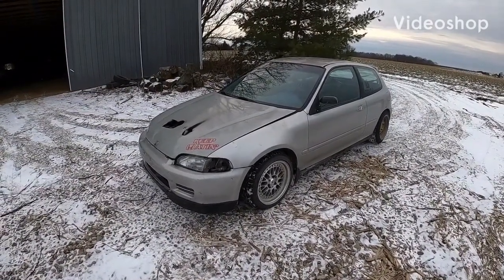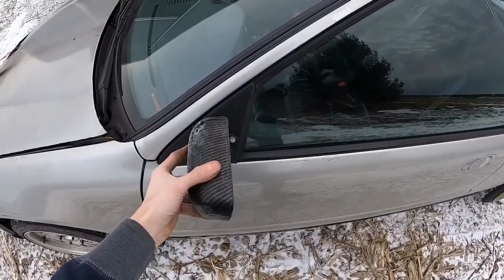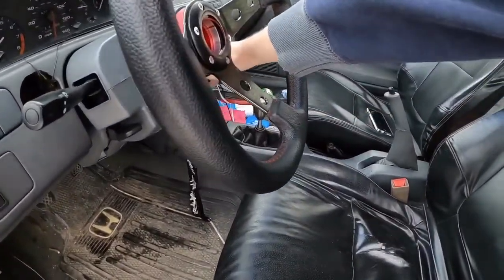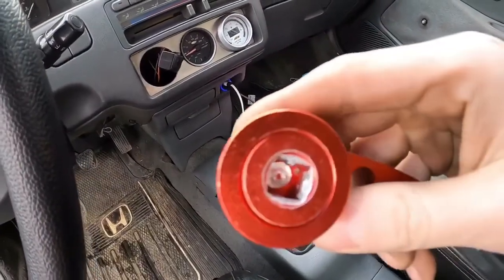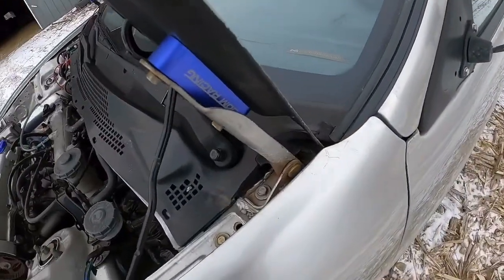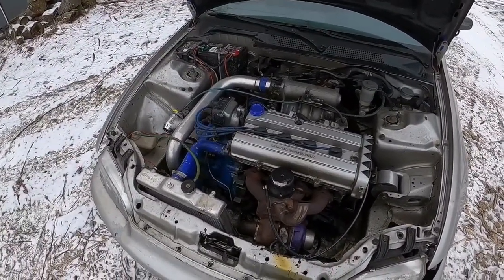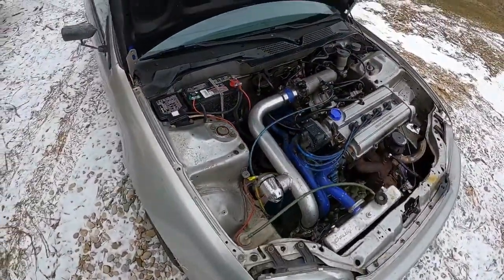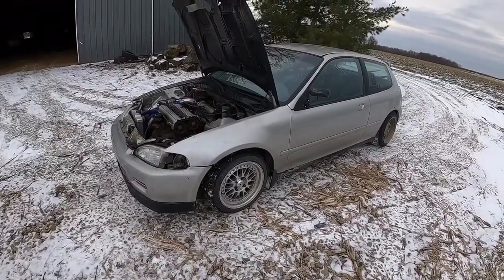B18 Turbo Civic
My goal is to reach 1,000 subscribers before the end of this year so I’m grinding 2021 with better videos and more consistent uploads.